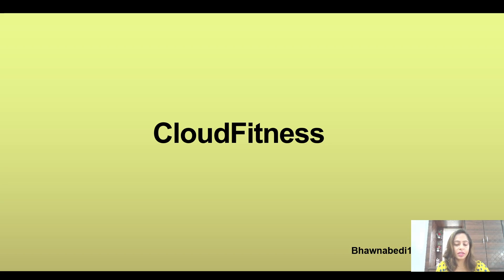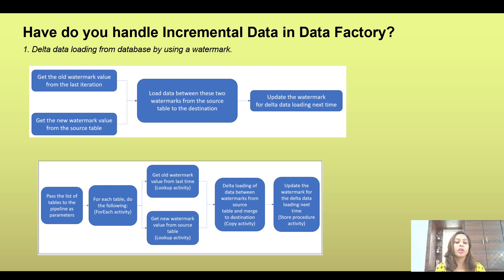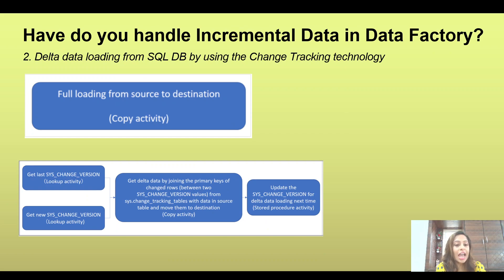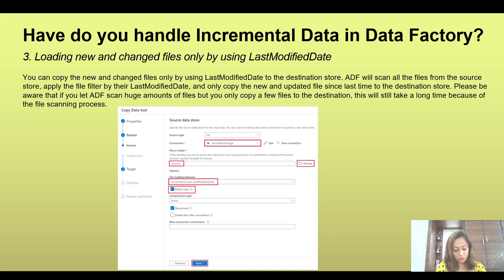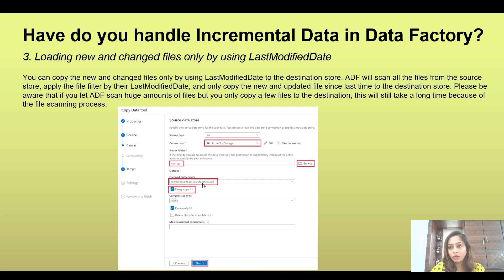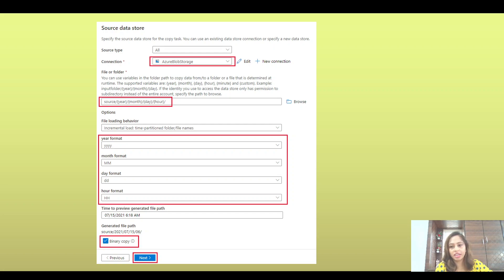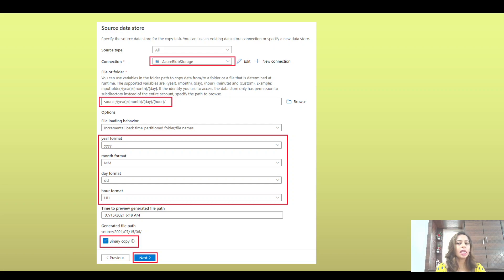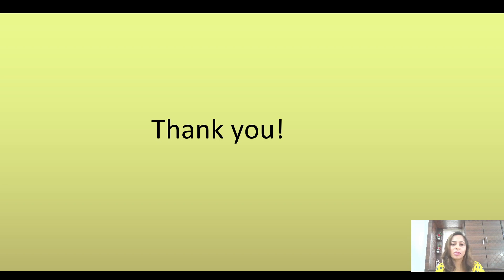Azure Data Factory Interview Questions Part 4